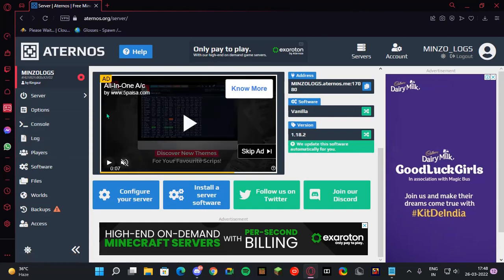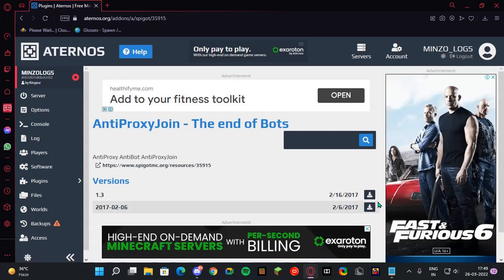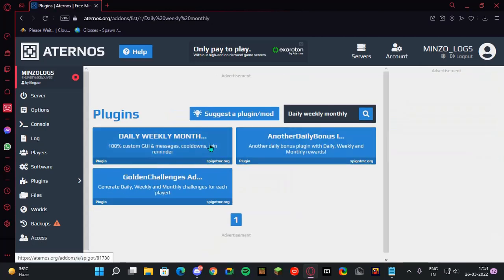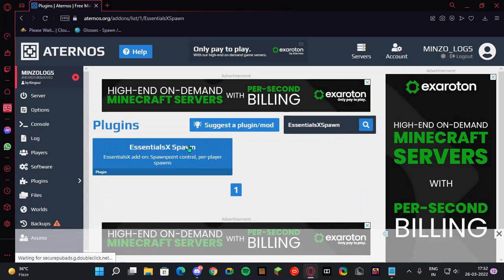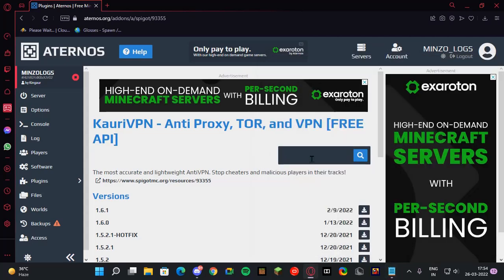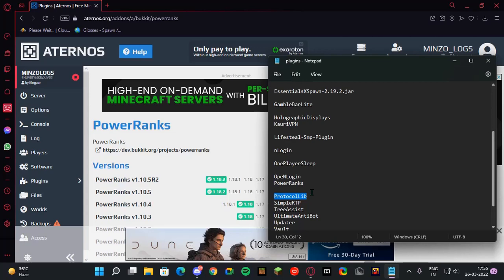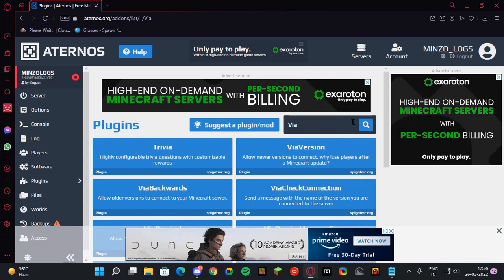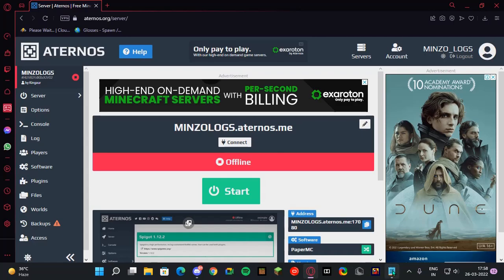TOP PLUGINS FOR MINECRAFT SERVER 1.18,2 | PLUGINS FOR ATERNOS SERVER | MINECRAFT SERVER SETUP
In this videos , I will help you in setting up a minecraft server. I listed out many plugins for you to try out. Follow this tutorial and make the best server on aternos.

My minecraft server IP's

Survival : Raspberrysmp.aternos.me

top 10 best plugins for your minecraft server (1.17.1),
top 10 best plugins for your minecraft server,
top 10 addon for minecraft pocket edition,
top 10 addon for minecraft pe 1.18,
top java addon for minecraft pe,
top 5 java addon for minecraft pe,
top 5 java addon for minecraft pe 1.18,
top 10 java addon for minecraft pe,
top 10 java addon for minecraft pe 1.18,
top 5 java addon for minecraft pe 1.17,
essential plugins for minecraft servers,
cool plugins for minecraft servers 1.17,
top 5 best addon for minecraft survival,
top 5 best plugins for your minecraft server,
cool plugins for minecraft servers 1.18,
top 3 java addon for minecraft,
top 3 addon minecraft pe,
top 4 java addon for minecraft pe,
top 4 addon minecraft pe,
top 5 addons for minecraft,
top 5 best addon for minecraft,
top 5 best addon for minecraft pocket edition,
top 5 best addon for minecraft pe,
top 6 java addon for minecraft pe,
top 6 java addon for minecraft pe mediafıre,
top 7 plugins para minecraft tecnico
best plugins for minecraft server aternos,
best plugins for minecraft server aternos 1.18,
best plugins for minecraft server aternos bedrock edition,
best plugins for minecraft server aternos 1.16.5,
best plugins for minecraft server in hindi,
best plugins for minecraft server aternos 1.18.1,
best plugins for minecraft server aternos 1.17,
best plugins for minecraft server survival,
best plugins for minecraft server aternos hindi,
best plugins for minecraft server aternos 1.17.1,
the best plugins for minecraft server,
best plugins for minecraft server bedrock,
best plugins for minecraft server with friends,
best free plugins for minecraft server,
best plugins for minecraft server hindi,
best plugins for minecraft server minehut,
best plugins for minecraft servers,
best plugins for minecraft server pocketmine,
best plugins for minecraft server paper,
best addons for minecraft pe server,
best rank plugin for minecraft server,
best plugins for minecraft server smp,
best plugins for minecraft server spigot,
best plugins for minecraft survival server aternos,
best plugins for minecraft survival server 1.16.5,
best plugins for minecraft survival server 1.18,
good plugins for minecraft server survival,
best plugins for vanilla minecraft server,
what are the best plugins for a minecraft server,